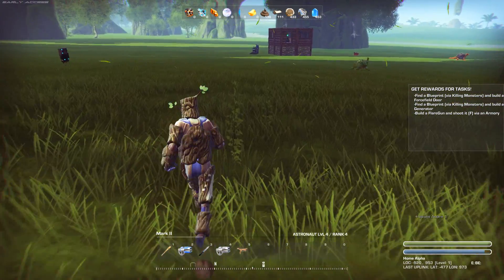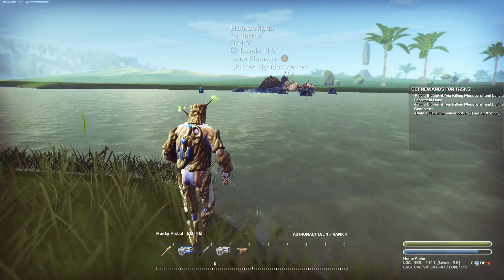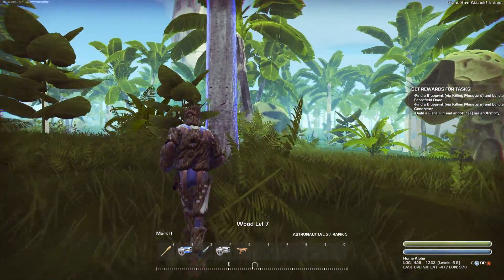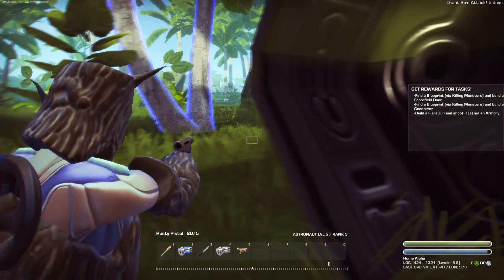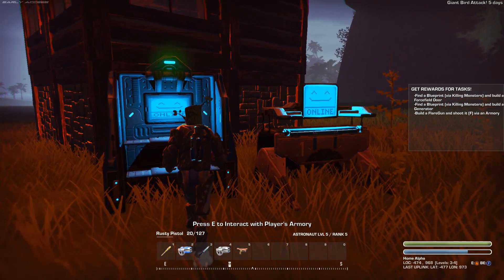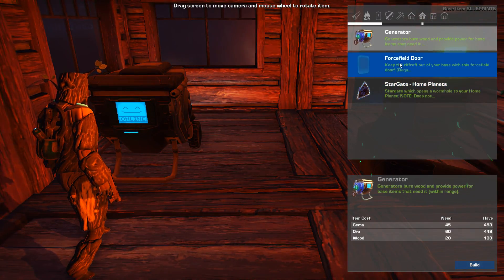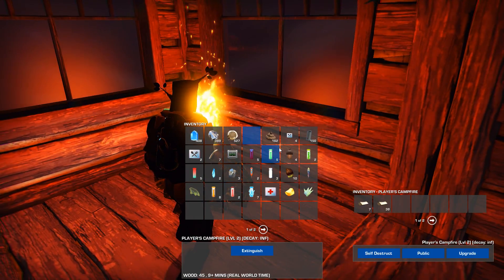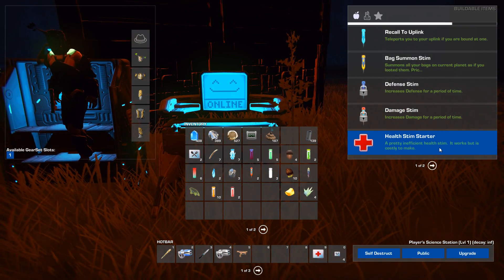Let's Play: Grav Reborn Part 3 - Towers to the sky!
Welcome to Grav Reborn.

Find me!